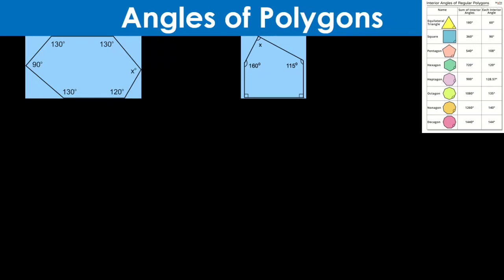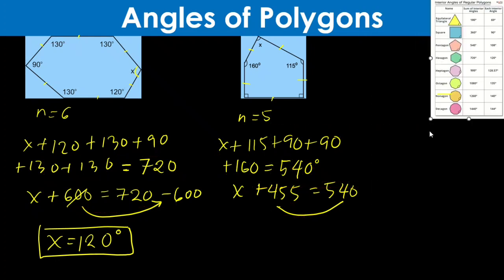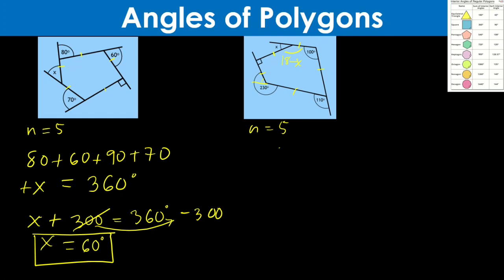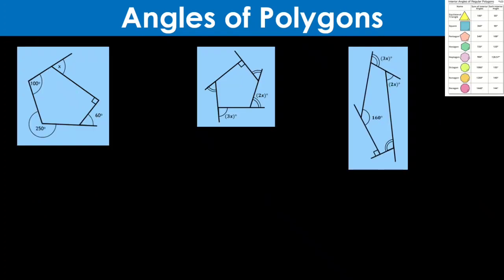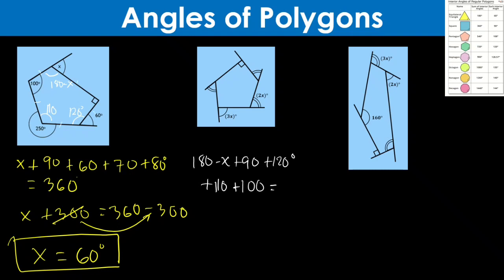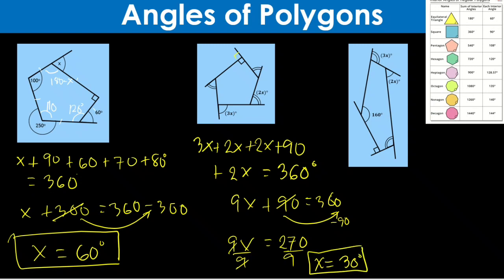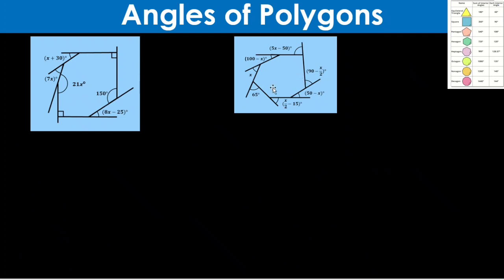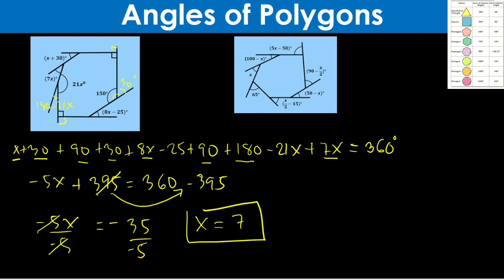POLYGONS - Sum of Interior and Exterior Angles of Polygons (Part 2)